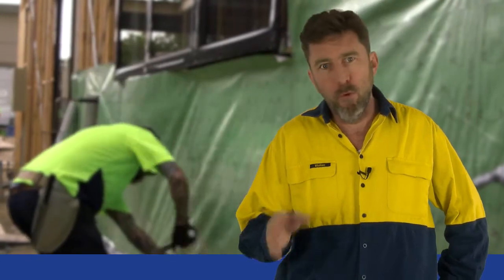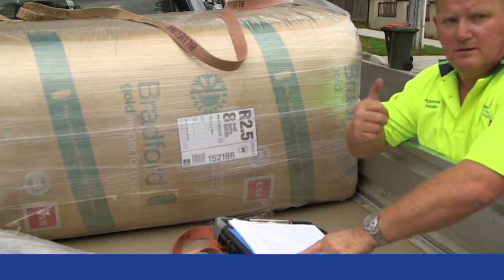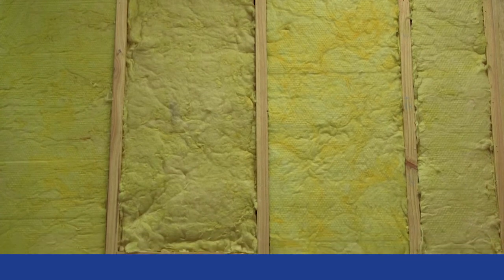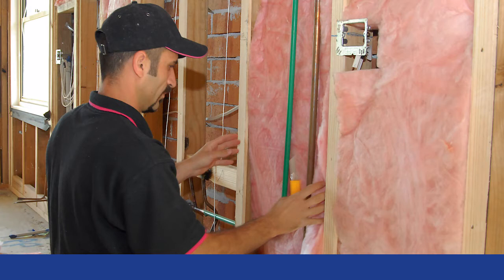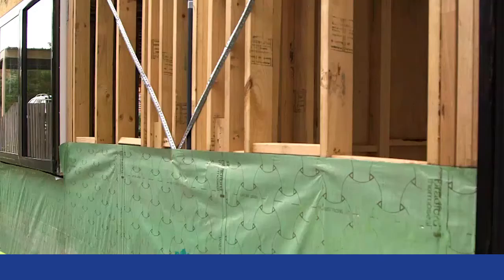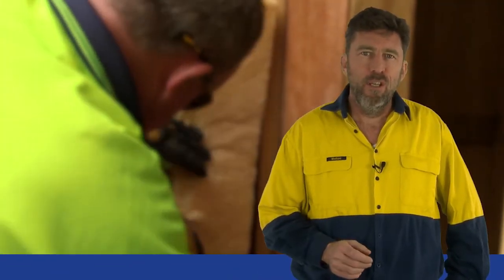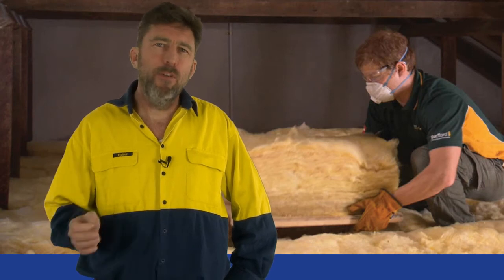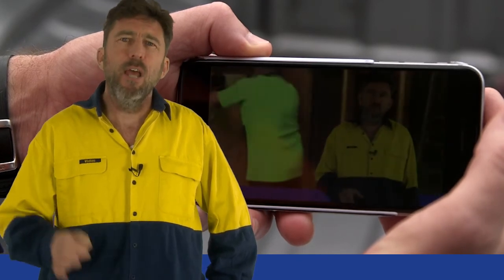Energy efficiency and maintaining the building envelope.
Installer Support: Actions and checks when installing wraps and insulation to ensure energy efficiency compliance (large)